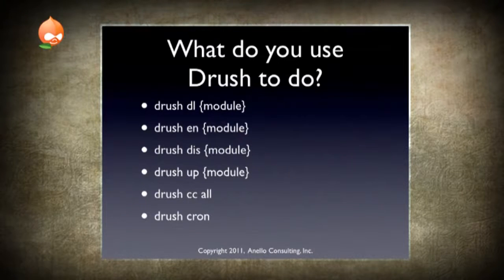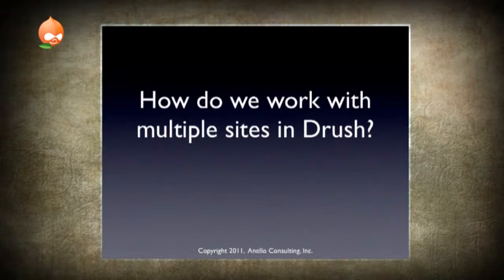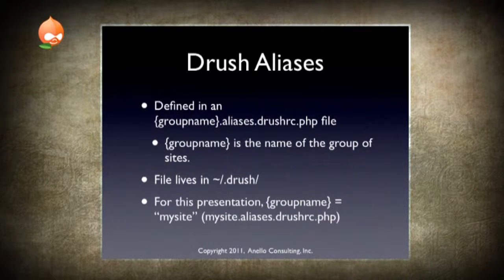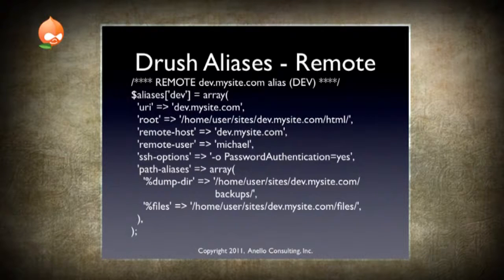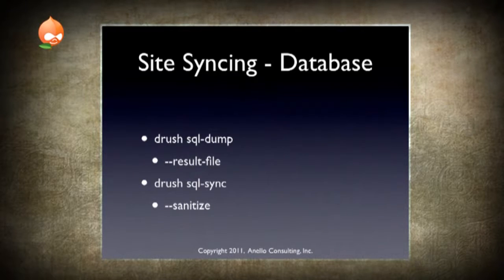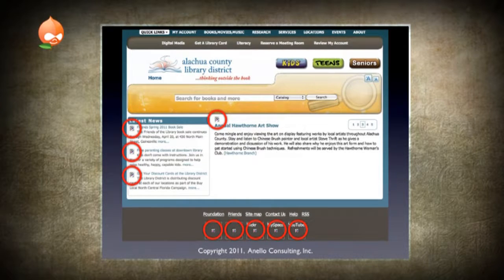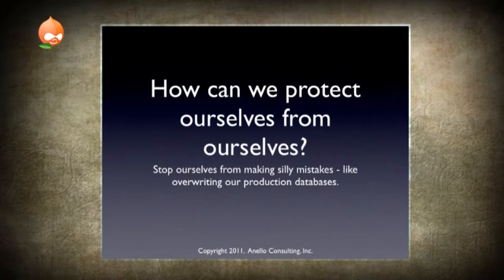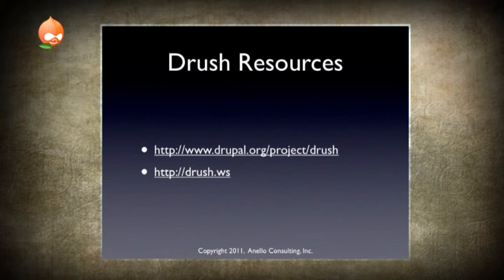DCATL 2011 - Blue Collar Drush